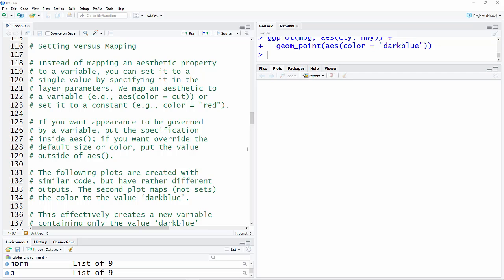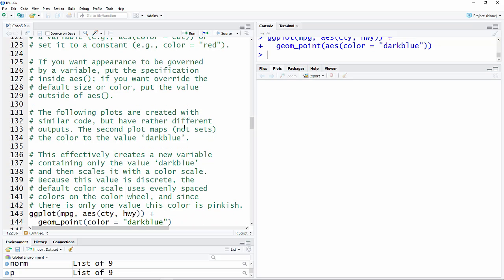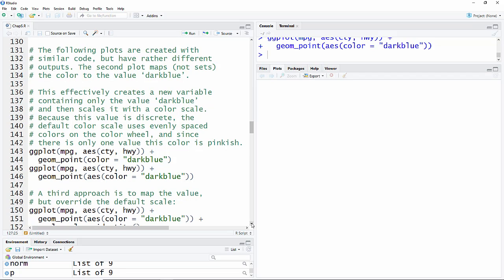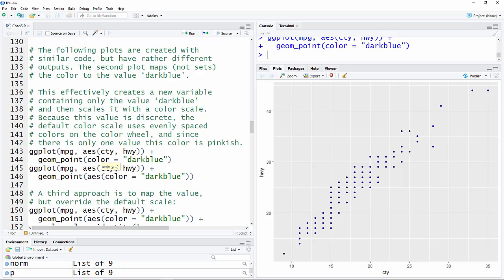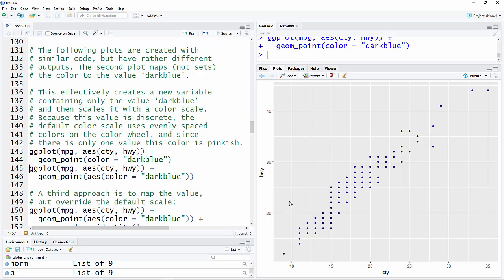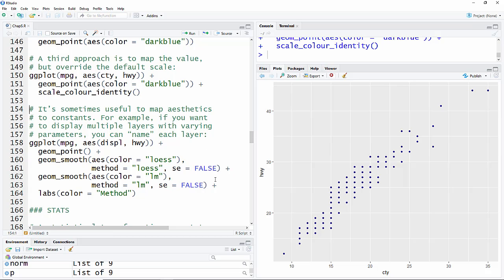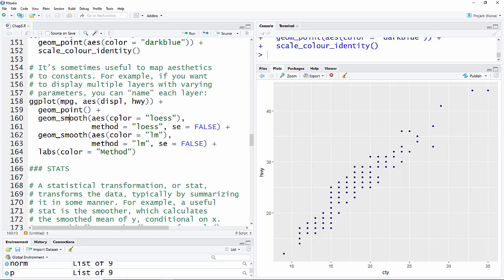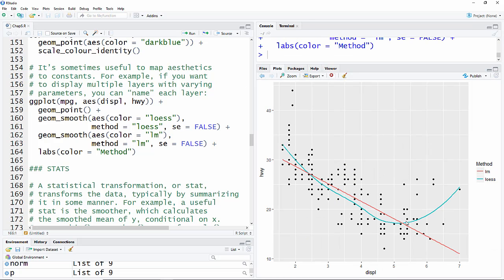Chapter 5 Mapping versus Setting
Here we continue with Chapter 5, starting with the section entitled "Mapping versus Setting"